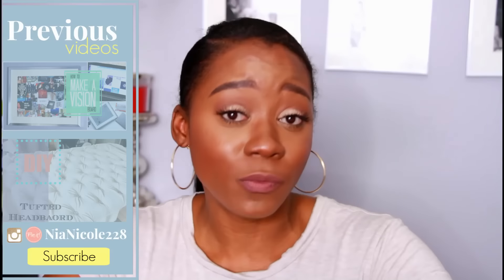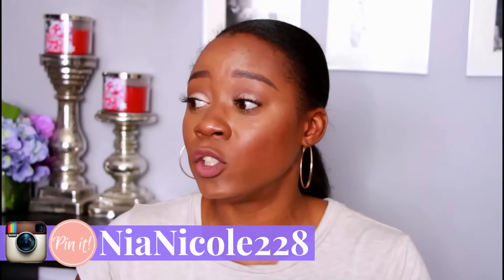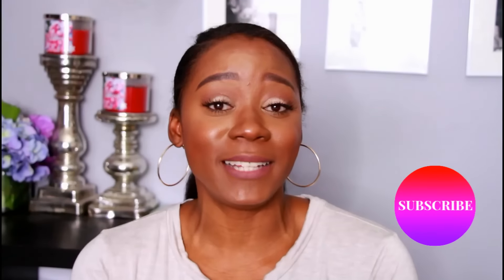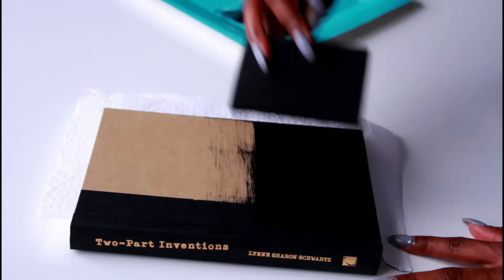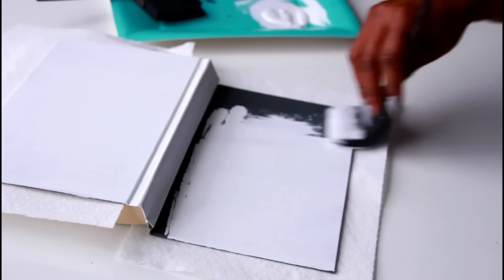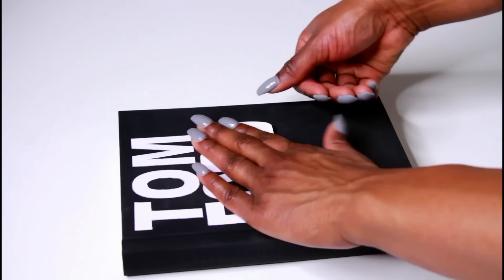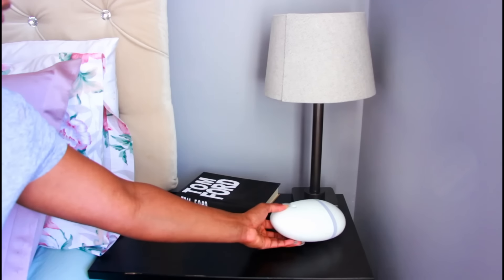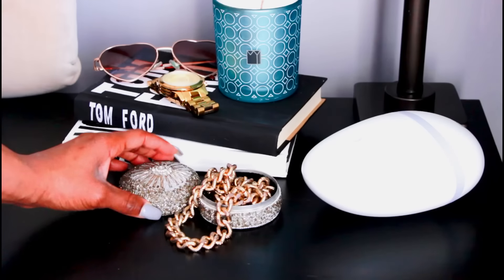Easy DIY Room Decor | Tumblr inspired Nightstand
DIY Tumblr inspired room decor!! Easy DIY room decor ideas for teenagers or anyone else!! Thumbs up for more DIY home!

--TECH INFO--
Camera - T5i
Editing software - PowerDirector13

Hi my name is NiaNicole and I enjoy DIY, Home decor, and everything beauty related like makeup, hair, nails, and skincare! I have always wanted to start a YouTube channel but like many of you I was too scared to start, so January 2015 I decided I wasn't going to make any more excuses and I'm so happy I did. This channel is a hobby of mine and a place where I can be myself and share with you the things that I love!